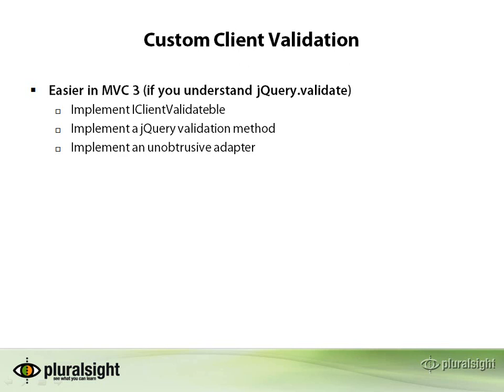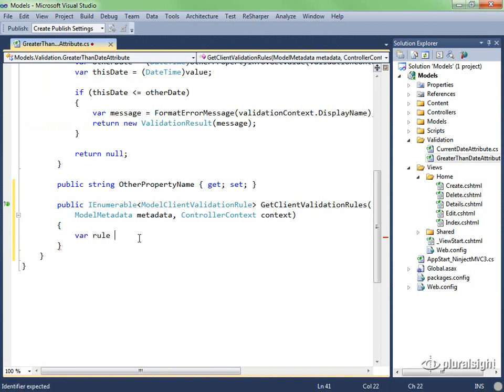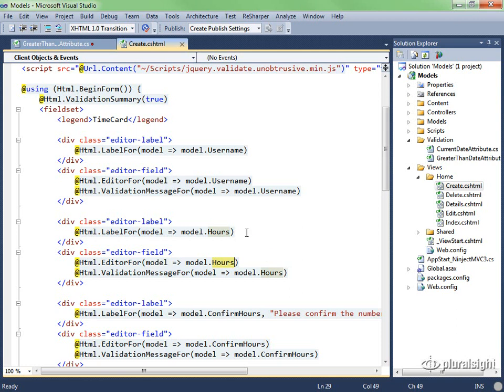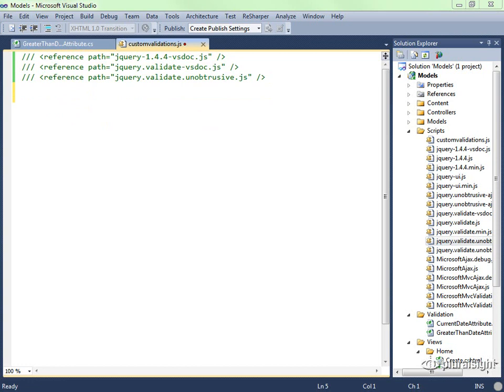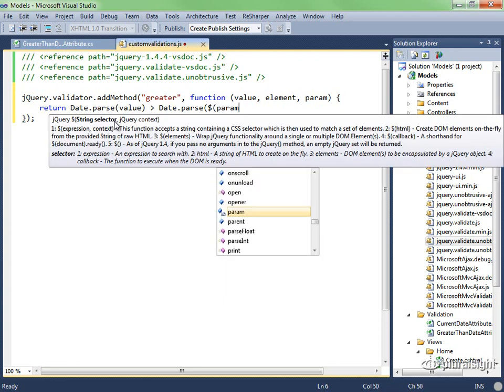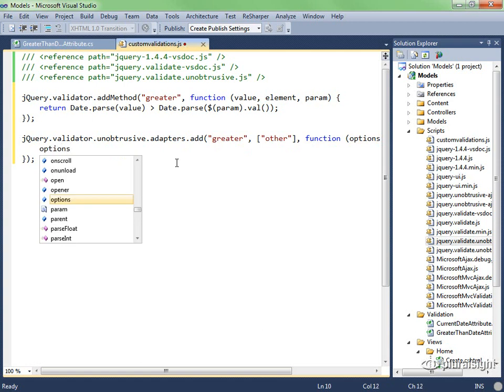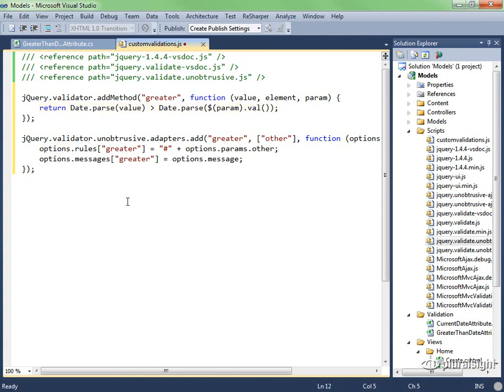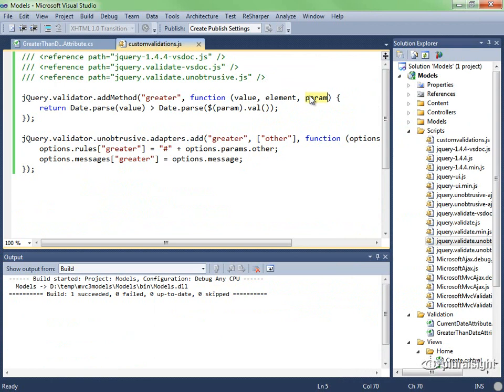7 Custom client validation